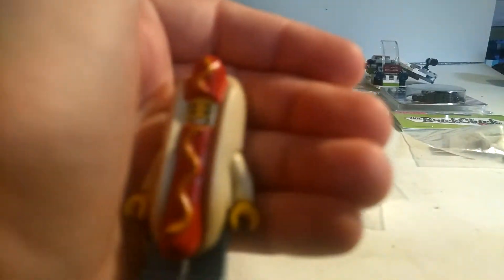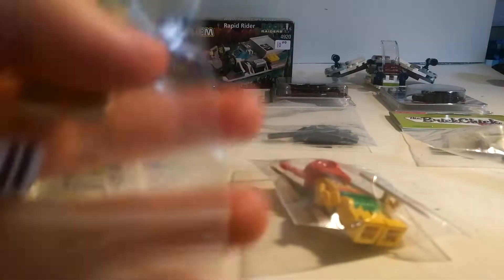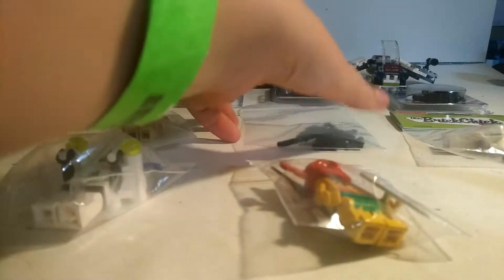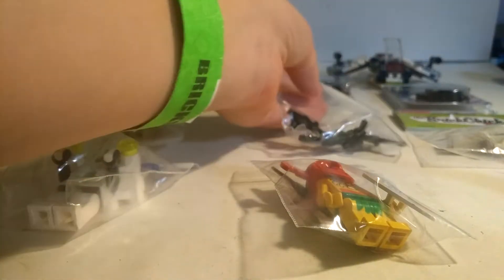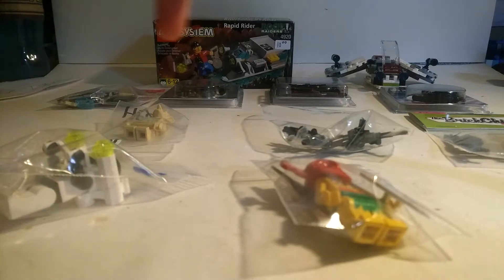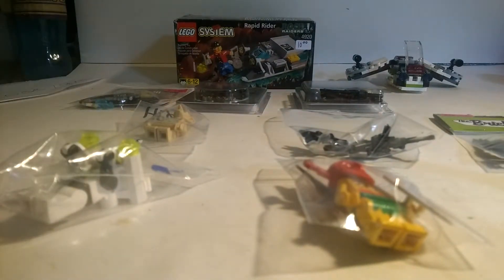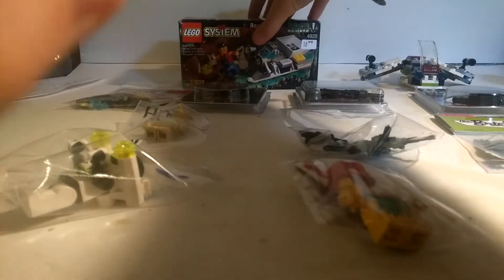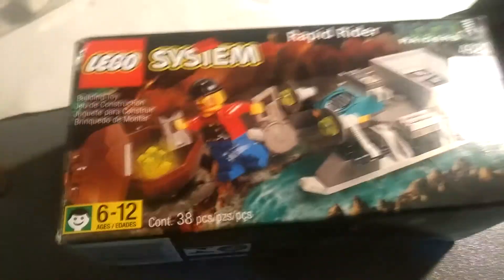Big Lego haul